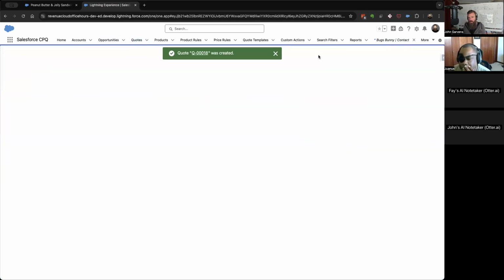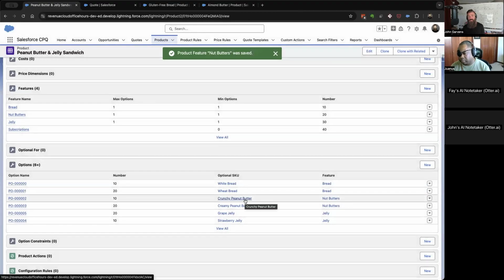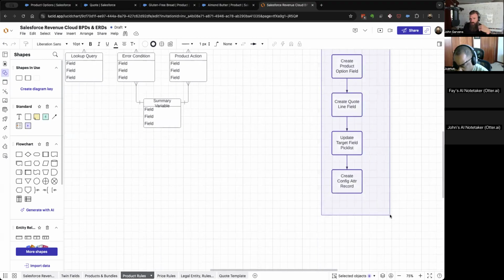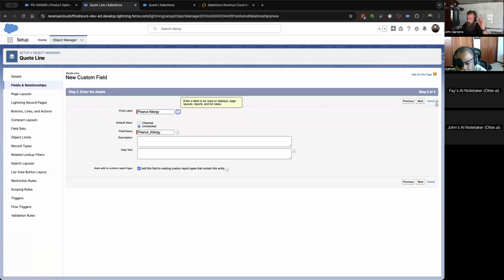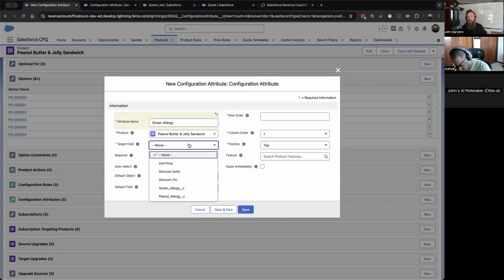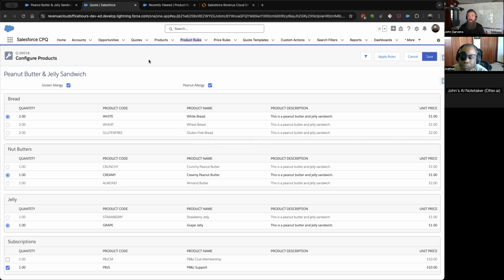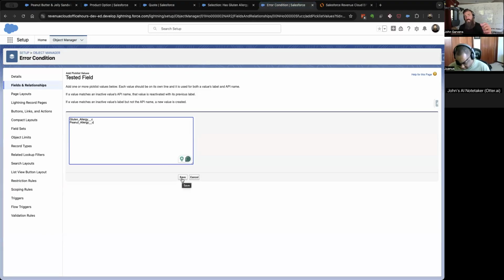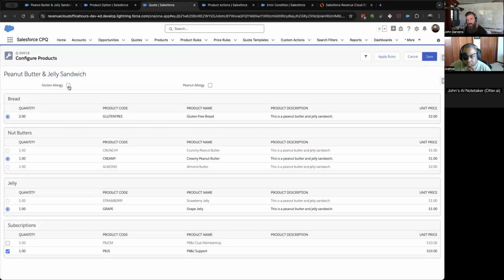Use Configuration Attributes and Selection Product Rules to Drive Product Option Selection: Part I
00:00 Introduction and Review of the Peanut Butter & Jelly Sandwich
04:40 Capturing Gluten Allergy and Peanut Allergy as Configuration Attributes
06:29 Creating Gluten-Free Bread and Almond Butter Using Clone with Related
13:25 Capturing Configuration Inputs Using Configuration Attributes
17:28 The Four-Step Process to Create and Use Configuration Attributes in Salesforce CPQ
27:39 Understanding Configuration Attributes and Adding Field API Names to PIcklists
32:08 Creating Configuration Attributes for the Peanut Butter & Jelly Sandwich Bundle
37:22 Stop Putting Triggers and Flows on the Quote Line Object!
38:25 Create a Selection Product Rule to Manage Product Options
44:45 Associating Product Rules to Product Bundles with Configuration Rules
46:15 Creating Conditions to Trigger Product Rules during Product Configuration
50:50 I Made a Mistake, Troubleshot It, and Fixed It
52:48 Creating Product Actions for a Product Rule to Hide, Remove, and Add Product Options
55:15 Explaining and Testing Selection Product Rules Driven by Configuration Attributes